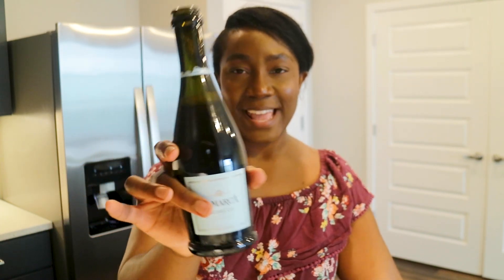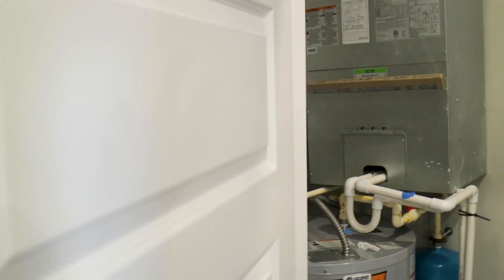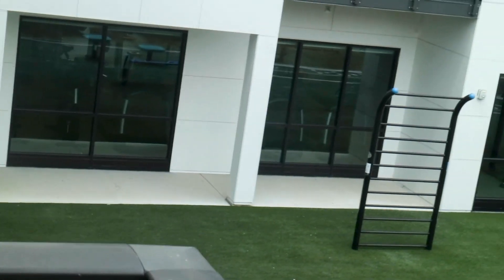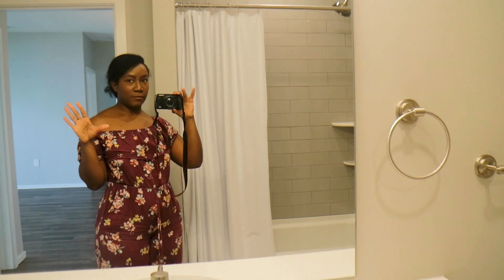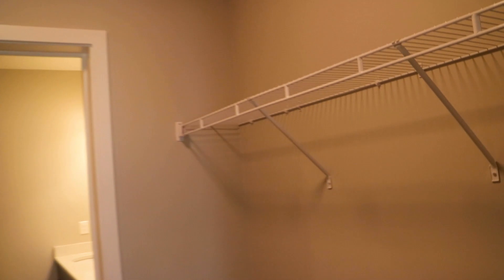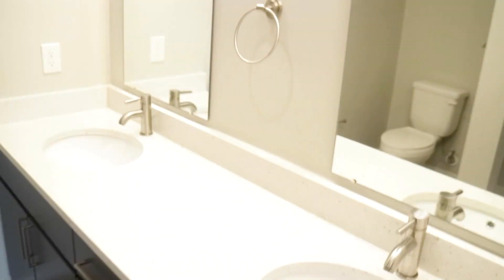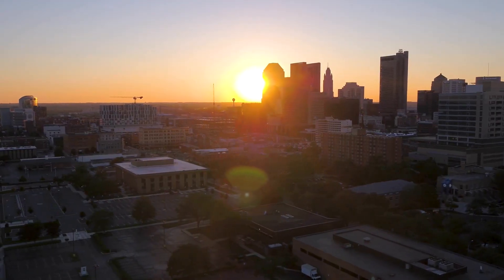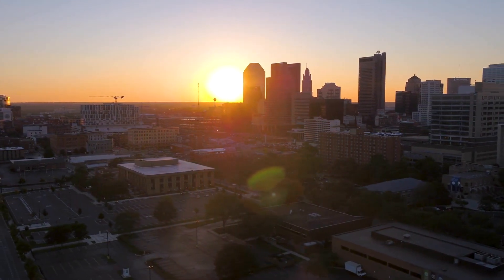Apartment Tour: Luxury + New Life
Hi everyone. Welcome to my new home! I hope you enjoy this vlog :)